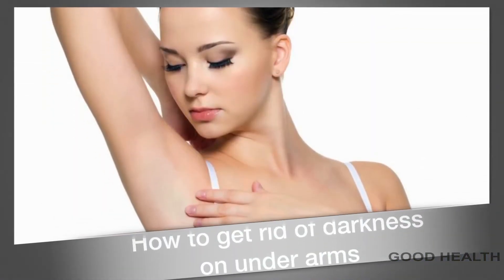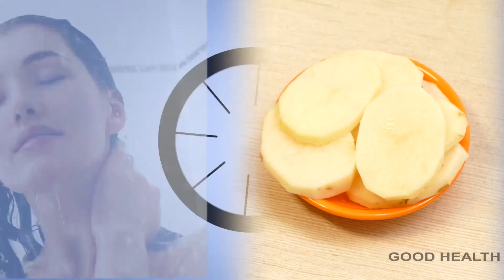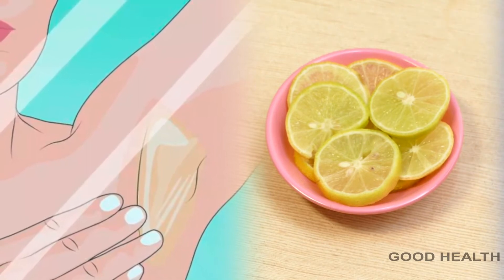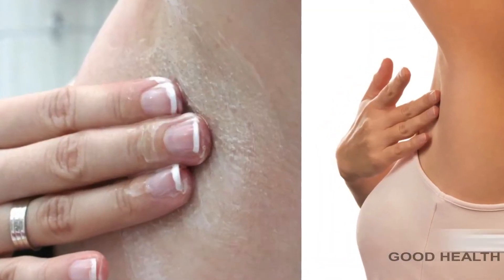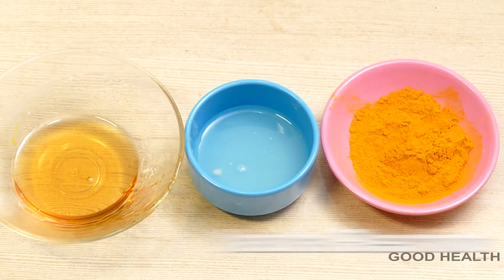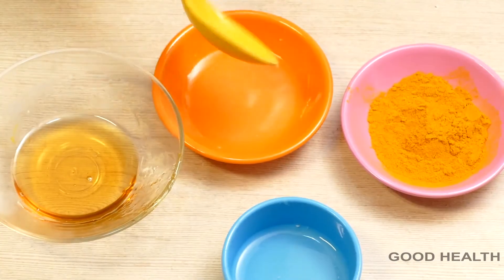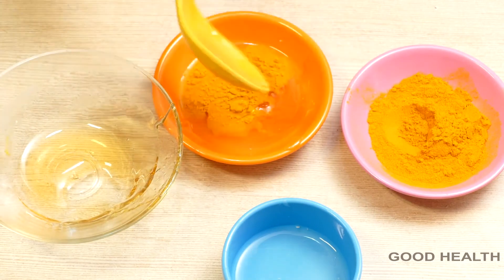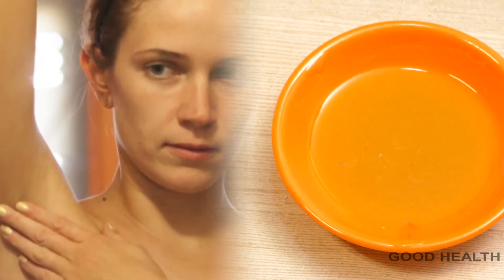underarms darkness removal within three days || ayurveda remedy||home remedy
darkunderarms,naturalremedies,goodhealthnews,underarms darkness removal within three days || ayurveda remedy||home remedy,
HOW TO GET RID OF DARKNESS ON UNDER ARMS.
Here are 5 excellent home remedies to lighten your underarm.
1.POTATO AND LEMON..Natural deodorant…
For this we need..potato slices and lemon slices..take a potato slice and rub it on your underarms and allow it to dry completely. after that wash it off with lukewarm water..apply this regularly..
LEMON..It is a natural bleach..lemon contains anti-bacterial properties..it is helpful to lighten darkness on underarms..take a lemon slice gently rub over underarms and allow it to dry..then wash it with normal water..lemon acts as a natural deodorant and controls excessive sweating..after using tis apply a moisturizer.
 2.A scrub to get rid of dark underarms..for this we need sugar and olive oil..take a bowl to add 2 tsp of sugar and 2 tsp of olive oil and mix well..take a small portion of this mixture to rub your underarms for 3 to 5 minutes and then wash it off with warm wwater..do this twice a week ..olive oil has antioxidant and so many other components that make the skin more beautiful..it prevents bad odour.
SUGAR..sugar acts as an exffoliator..it removes dead cells and dirt from the skin and gives brightness/
3.MOISTURISER.Moisturizing your underarm is a very important step to get rid of dark patches on underarms..you can use coconut oil or aloe vera gel..coconut oil contains vitamin E that helps to lighten your underarms.it moisturizes and softens the skin..Oliveira gel..it hydrates the skin and lightens the darkness..it moisturizes and brightens the skin..
4.NATURAL BLEACHING..We need 1 tsp of honey.turmeric.lemon juice ..take a bowl to add  1 tsp of lemon juice 1 tsp of honey and a pinch of turmeric and mix all them well..then apply this mixture on dark patches on underarms with the help of brush..leave it for 10 to 15 minutes wash it off with warm water,, then apply a moisturizer. Honey helps to moisturize the skin and helps to moisturize the skin and helps to brighten up your skin tone..
LEMON..Lemon has some natural bleaching properties that brighten the dark spots and patchy skin..
TURMERIC..Turmeric has anti-bacterial and anti-fungal properties..apply this pack twice a week to get white perfect arms. .
5.WHITENING MASK.We need maida, curd, lemon juice.. turmeric..take a bowl add 2 tsp of maida,2 tsp of curd  2 tsp of lemon juice and ½ tsp of turmeric..mix all well until you get a thick soft paste..apply this on your underarms and let it dry..then wash with lukewarm water and apply moisturizer..this mask removes the dark patches and whiten the skin on your underarms..